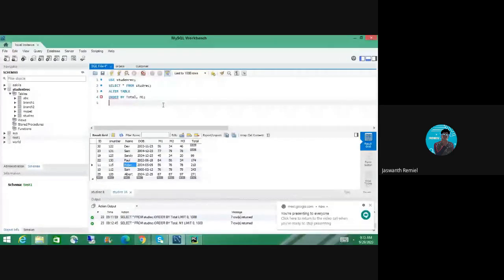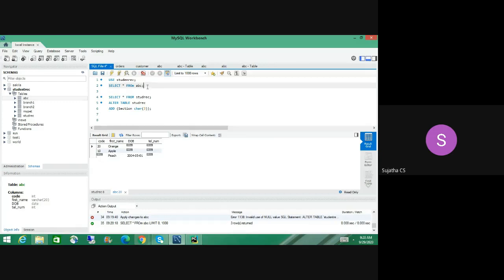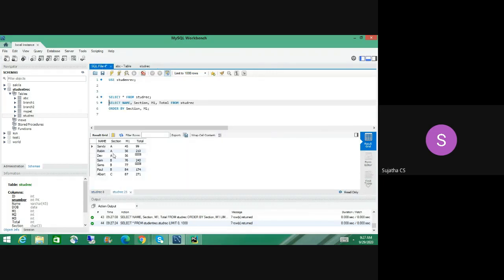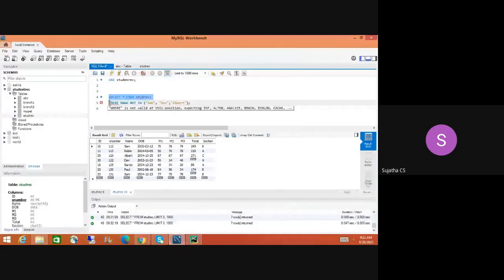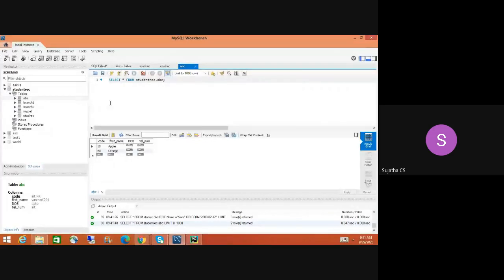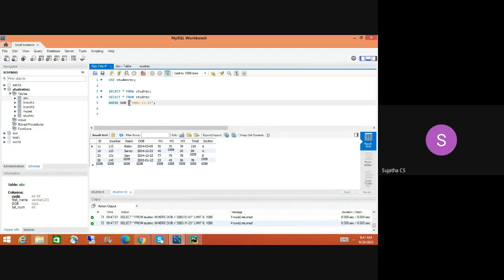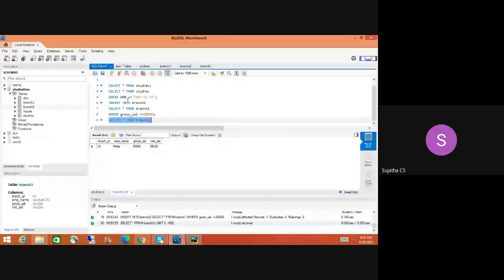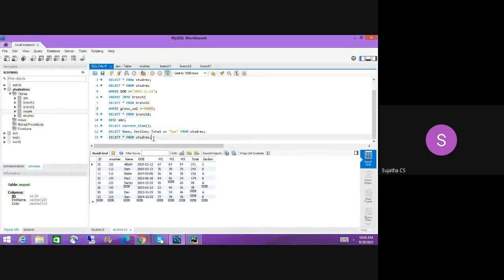GGVS12 SCS MYSQL2